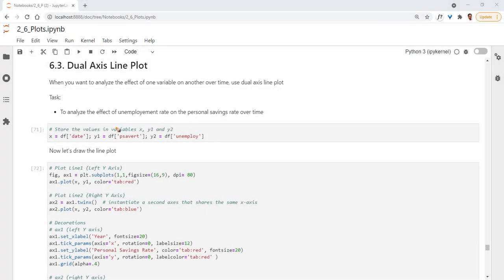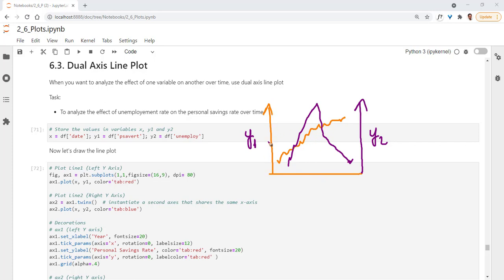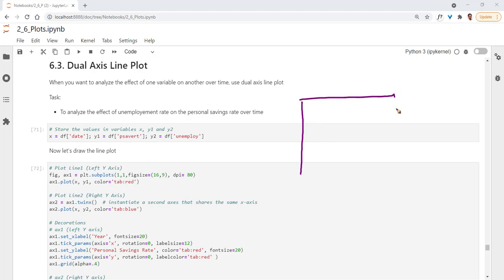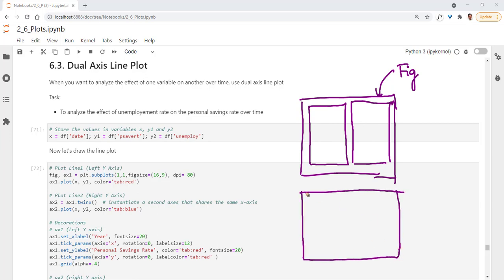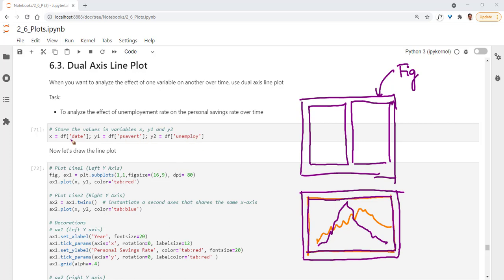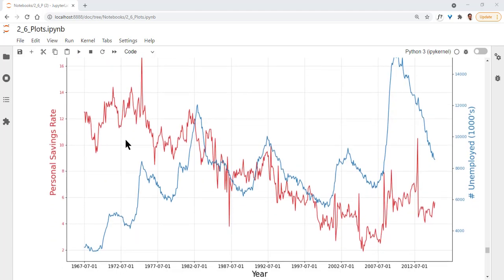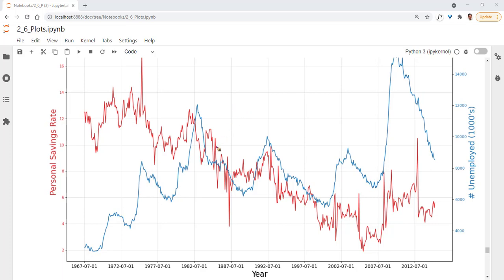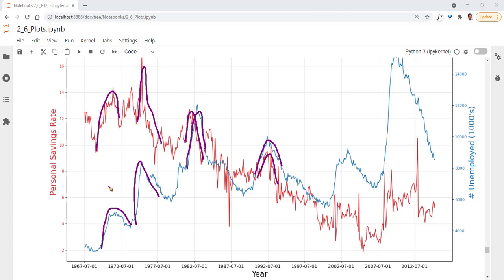Plotting for Data Analysis - Dual Axis Time Series Plot (2022)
In the event that you have two different variables that are different scales, and you want to plot both of these variables, in the same chart itself, we want to go for dual axis time series plot.

🔹 Plotting for Data Analysis - Dual Axis Time Series Plot

So this is Y axis one, this is y axis two, for one of the axis you want, you want the line to be like this, and the other axis you want to color the line differently. Alright, but you want both of these lines in the same shot, the scale of the y axis one is completely different from the scale of the y axis two, they can be completely different scales, we just want to analyze how these two lines are changing with respect to each other in the same chart.

That's why we are making a dual y axis line plot. Creating this is a little bit tricky, because in one figure we are going to be embedding two axes, but it makes it looks like one single axis. What I mean by that let's say you have this plot, you have this plot whenever you're making a plot you have a figure, high level object is a figure within the figure suppose if you want to draw two plots, this could be axis one this could be access to all right, but what we are going to do in this case is we are going to be drawing still we are going to be drawing two axes, but these axes are going to be overlapping one on top of the other.

So this could be axis one, okay, first form your axis one, then draw your line right, then on top of this superimpose your access to on the same region you superimpose the second axis while doing this, you need to do it in such a way that the original axis one does not get erased off also superimposed on top of the axis one and then draw a second line.

So the output image in the final output you will have both the lines that look as if they are being drawn on the same axis but there are two axes superimposed one on top of the other now how to achieve that it's a step by step process.

So we have we are extracting the data the y axis one is savings rate, then Y axis two is unemployment rate. Now First Step Create one figure and one axis using PLT dot subplots, just one finger one axis one Come on, alright, we have created it plotted, this will create the orange line alone, what we just drew right from this, the orange line alone will get created. on doing this, this is the key part.

This is the maneuver where you are creating a one off axis one by using twin necks. Alright, you form access to on this access to draw your second line. That's it, then on top of axis one itself, you do the remaining decorations, both axes one as well as access to.